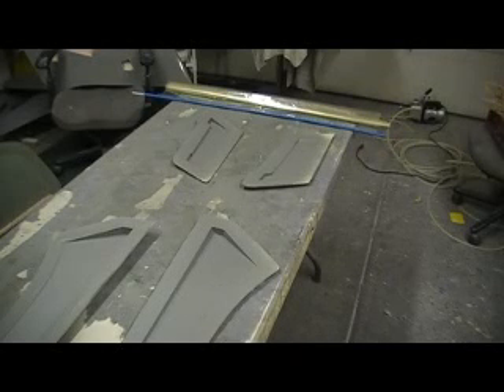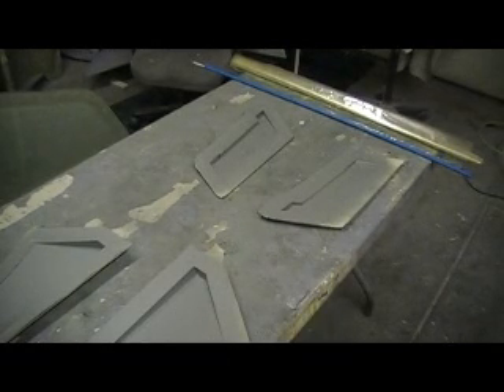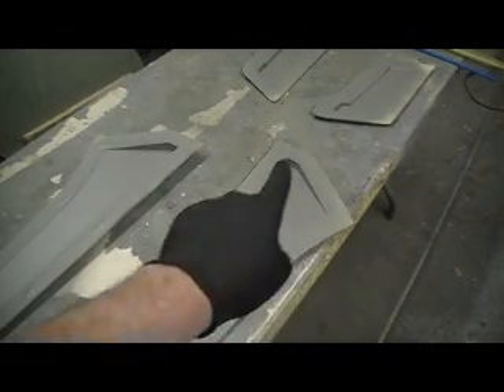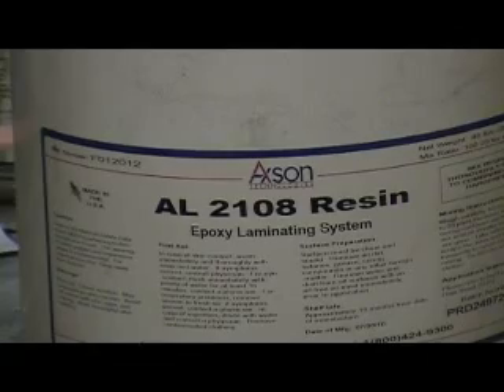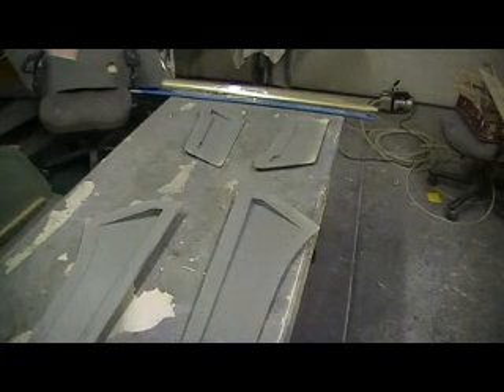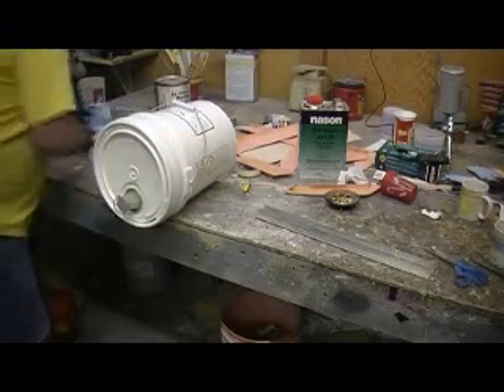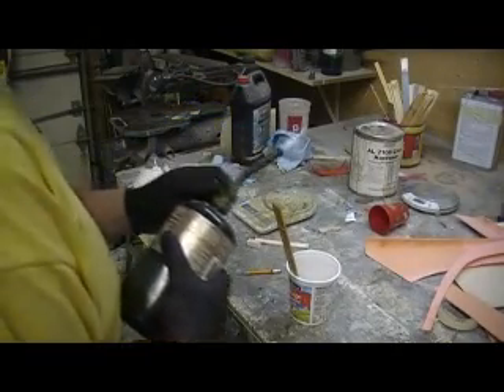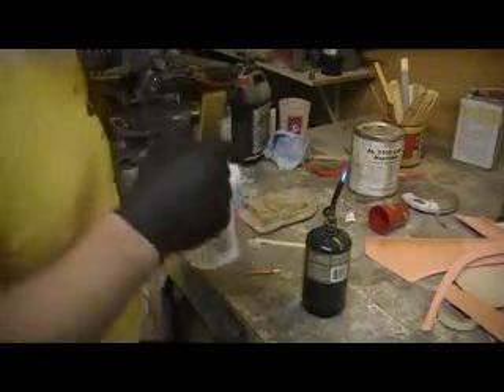how to build a rc jet F-105 thunderchief # 301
flap lay up and bag